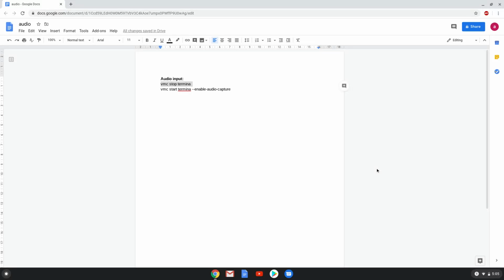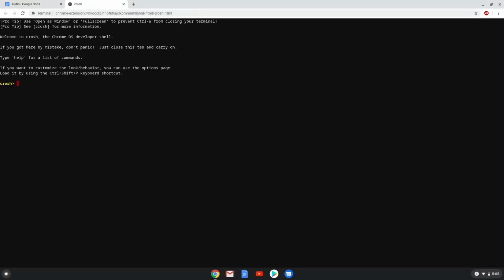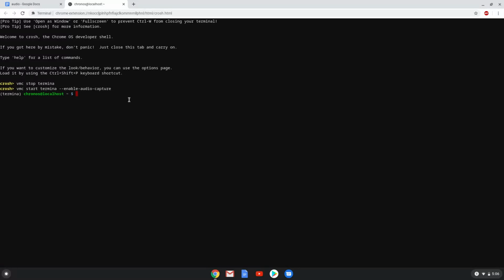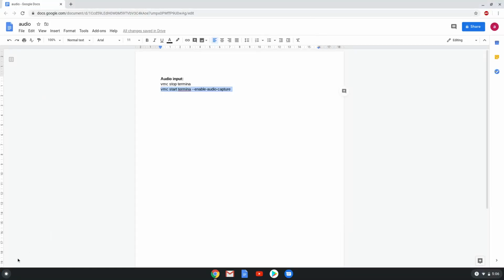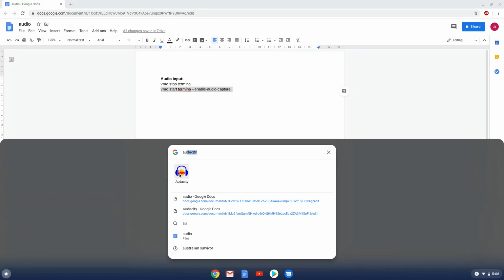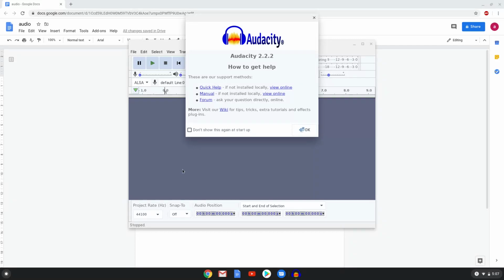How to enable audio input in Linux Apps, Crostini, on a Chromebook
In this video, we are looking at how to enable audio input in Linux Apps, Crostini, on a Chromebook.